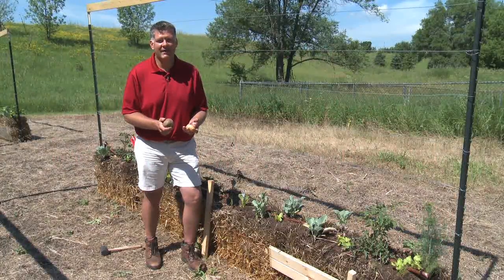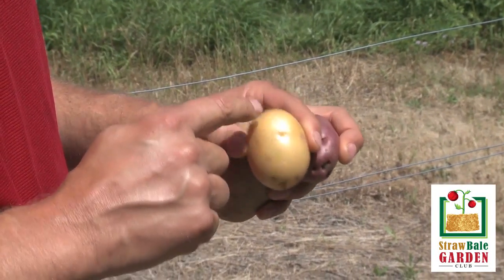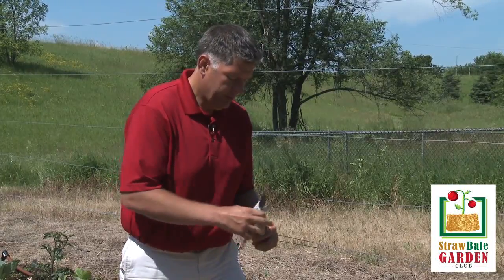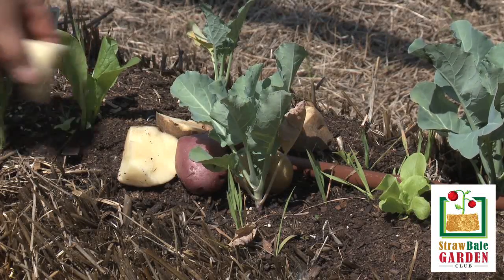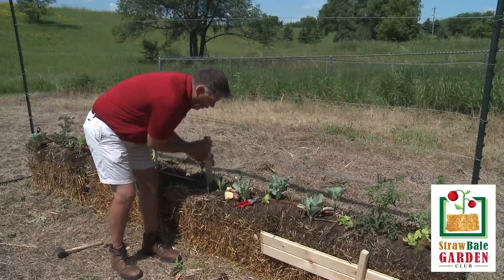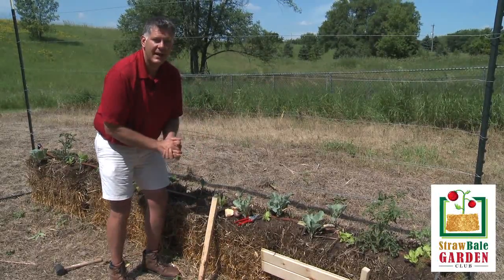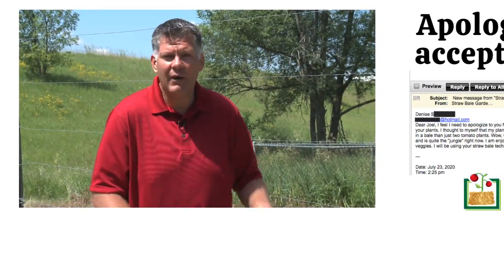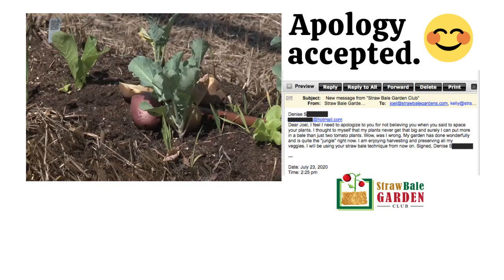How to Grow Potatoes in a Straw Bale Garden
Joel Karsten, the pioneer of Straw Bale Gardening, (StrawBaleGardenClub.com) explains how easy it is to grow bushels of potatoes in your own straw bale garden.